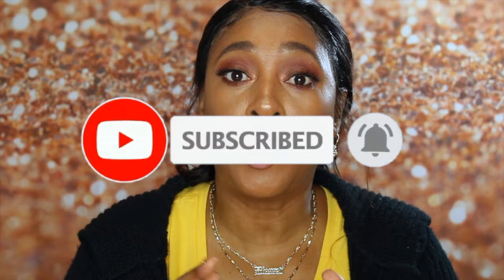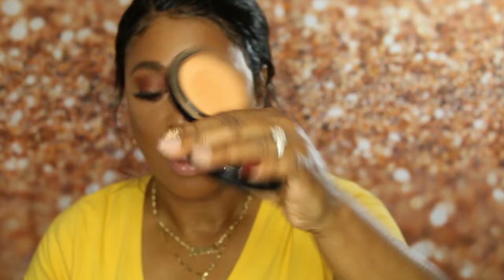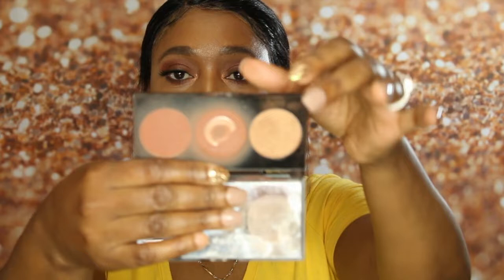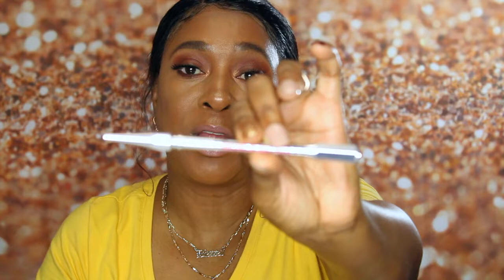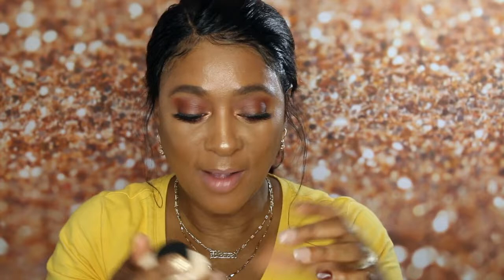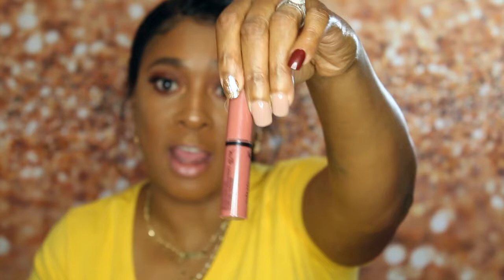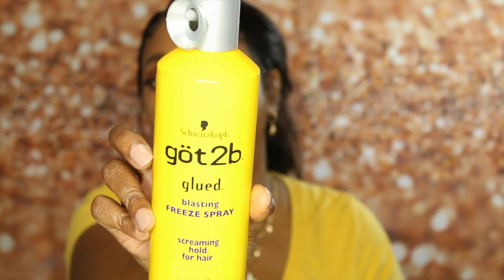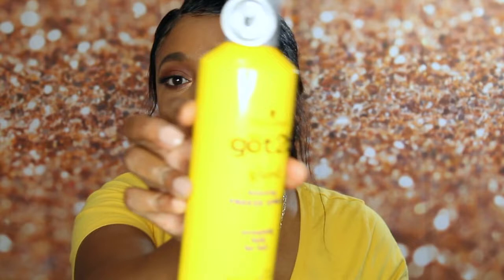BEST OF THE BEST MAKEUP PRODUCTS OF 2019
Hi Beautie Squads, hope all is well.  I know I've been MIA lately.  To be honest I haven't be movidated to record.  Kinda been in the winter blues.  So today I'm back to share some of my most used and favorite beauty products I used for the year of 2019.  Until my next video you guys "Be Blessed" and don't forget to "Be a Blessing".

✽2019 Beauty Products👇🏾
●Revolution Conceal & Define Full Coverage Foundation ➙
●Revolution Loose Baking Powder (Banana) ➙
●Revolution Reloaded Palette ➙
●Maybelline Instant Age Rewind Concealer Dark Circle ➙
●Real Technique Miracle Complexion Sponge ➙

Mailing Address
Ada Taylor, LA 71080

📖Proverbs 31:30
Charm is deceptive, and beauty is fleeting;
but a woman who fears the Lord is to be praised.